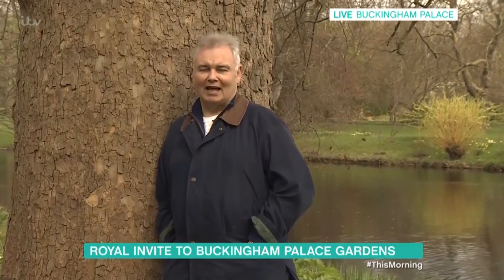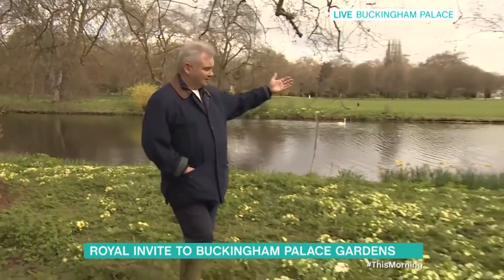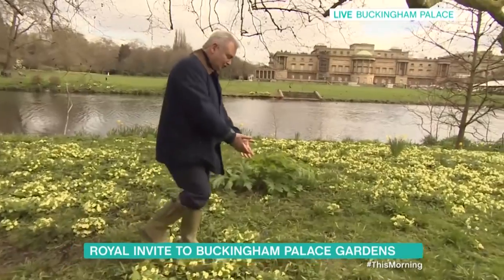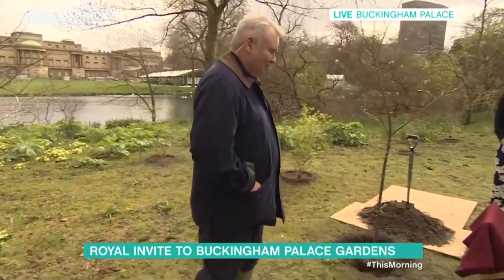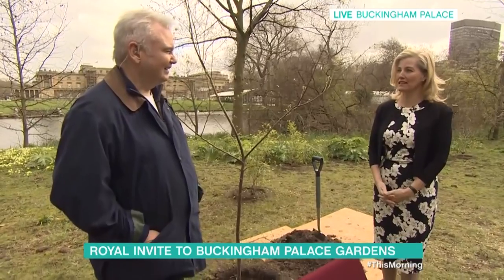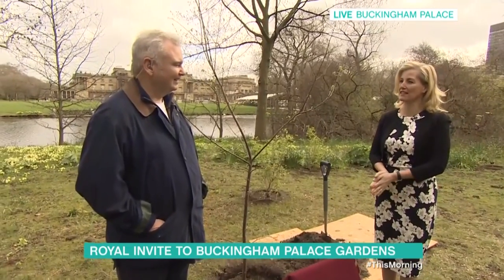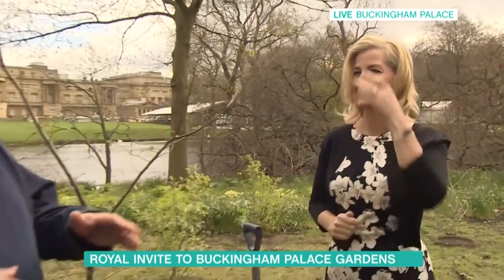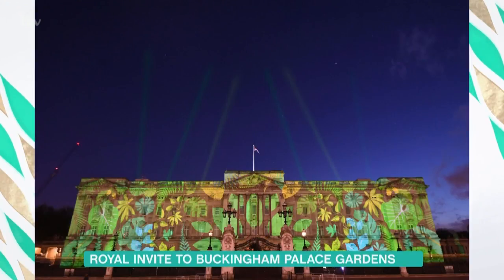Eamonn is Strolling Around Buckingham Palace Gardens | This Morning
He's there to plant a tree.